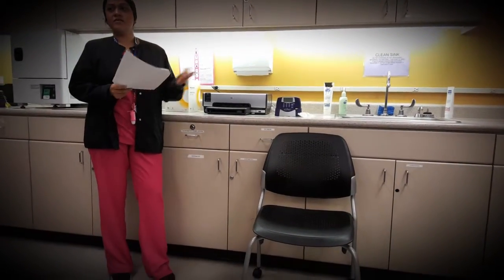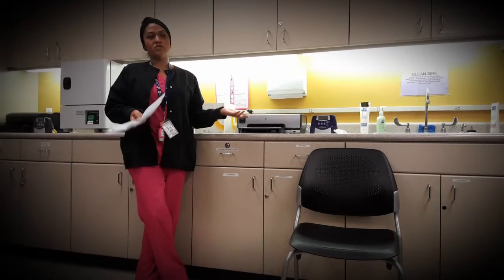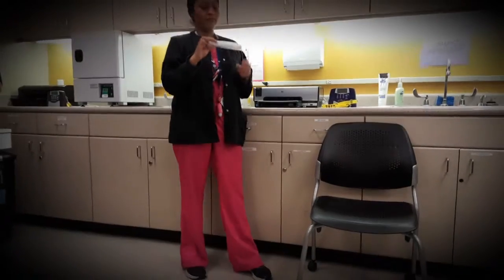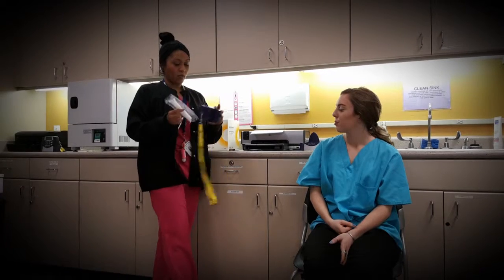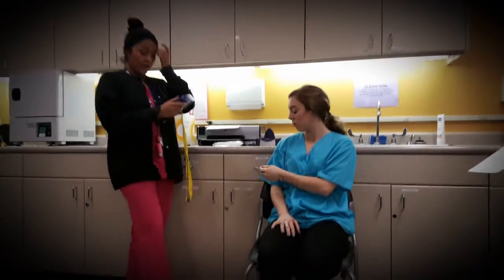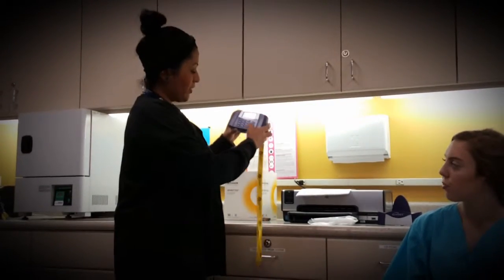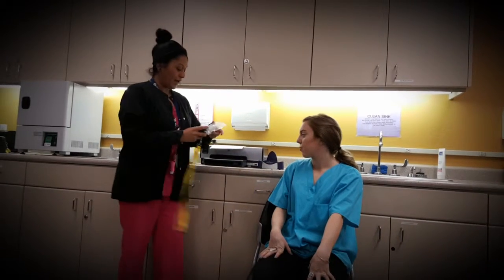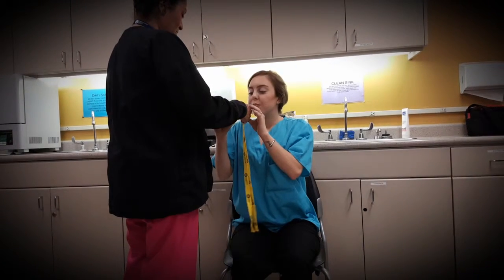Pulmonary Function test (learning)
Pulmonary Function test at school for learning purposes only.